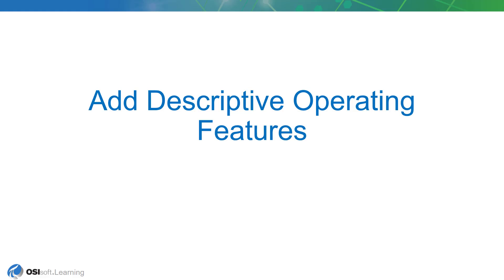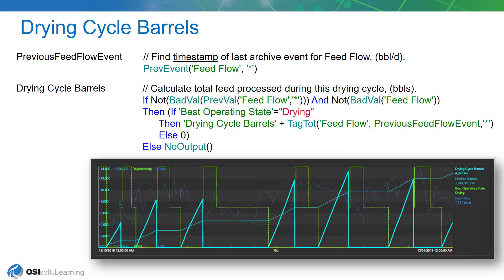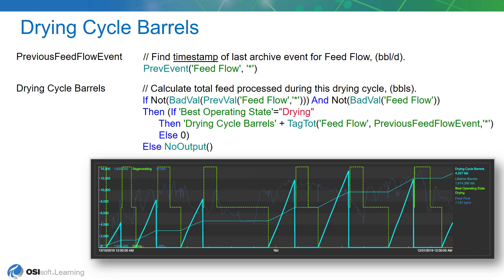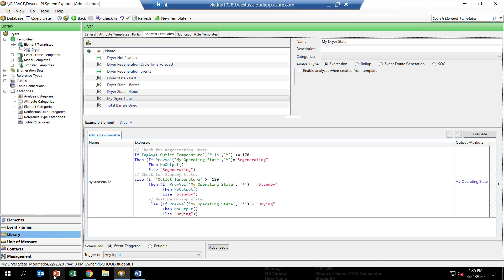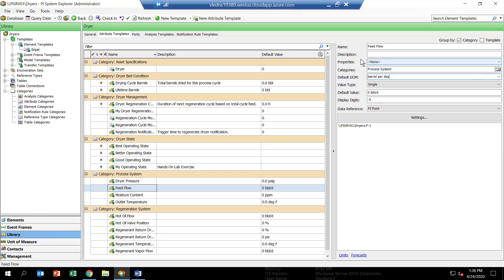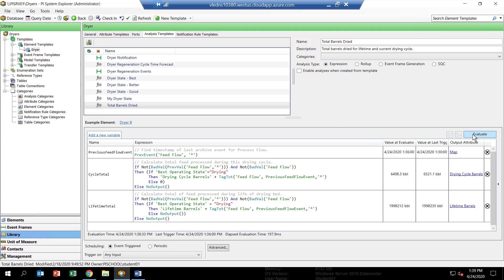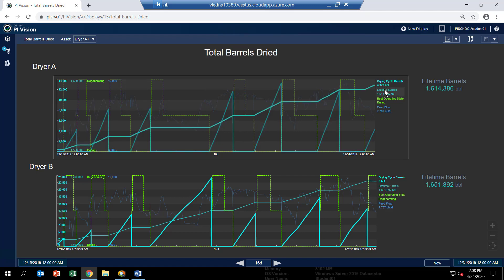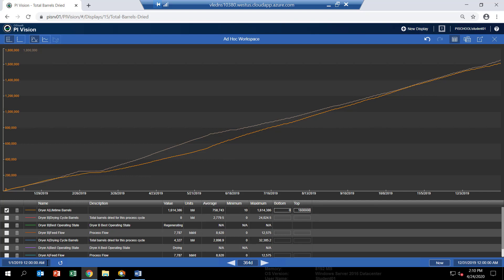Data Exploration to Notification - Add Descriptive Operating Features